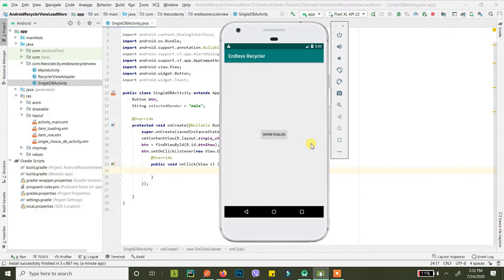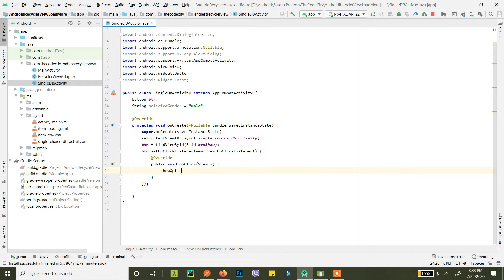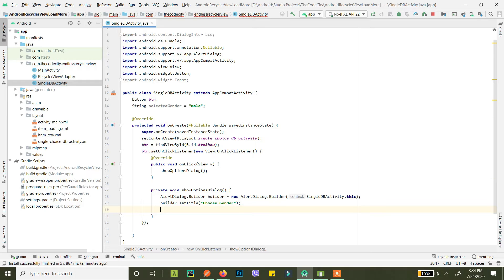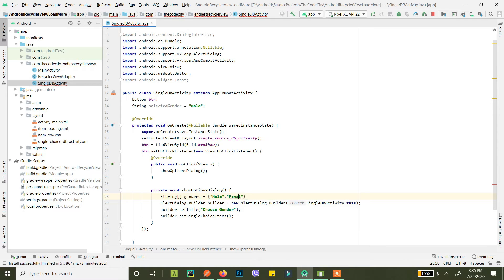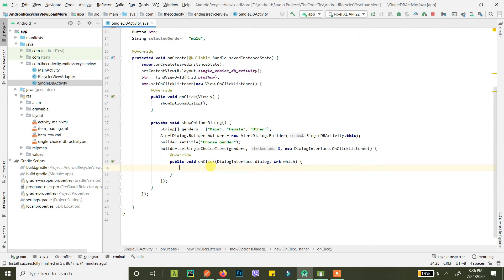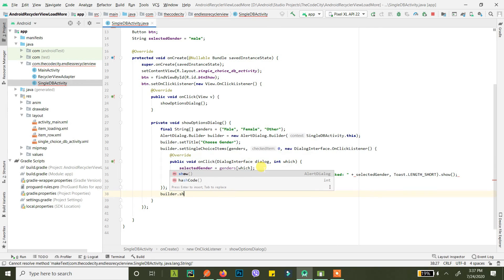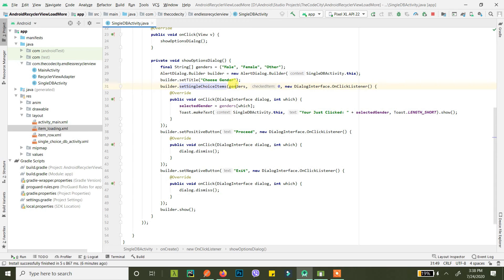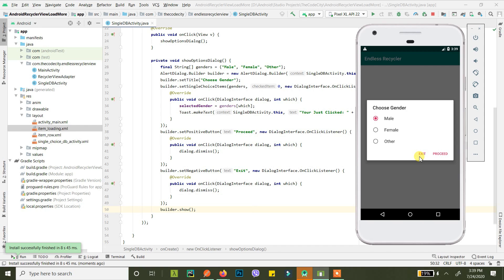Create AlertDialog with Radio Button | Android Tutorial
In this quick tutorial, we'll see how we can add multiple exclusive options to our AlertDialog. We will be using singleChoiceOption method of the alert dialog builder to achieve this.

Our AlertDialog will display radio group with radio buttons from which user can make a selection and take next action accordingly.